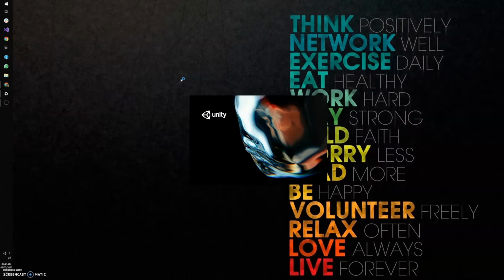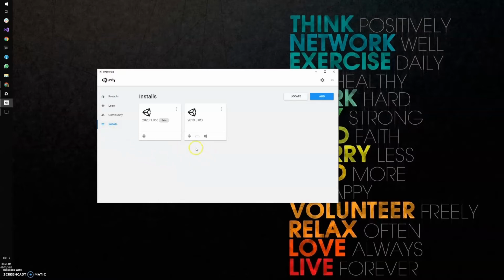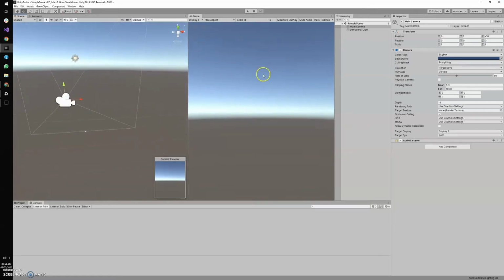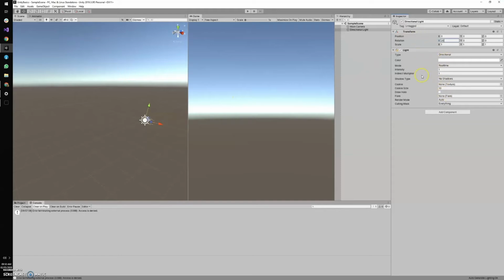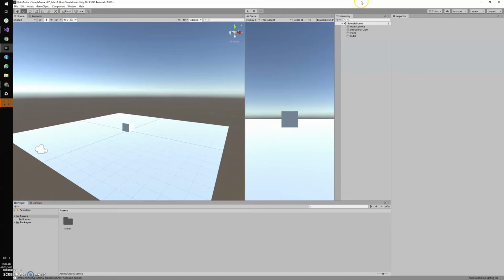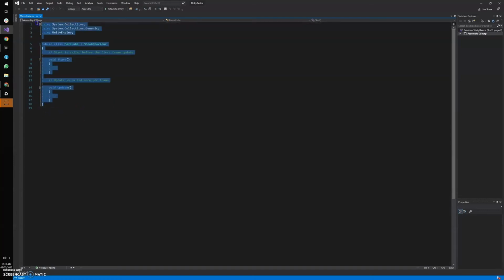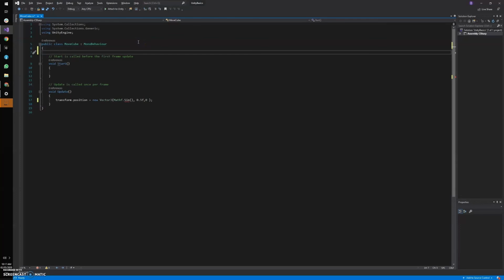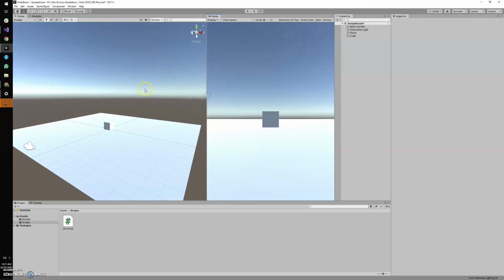|01| Unity - Beginner Download & Installation Setup + Build A Simple Scene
Learn latest Unity's features for building AR/VR